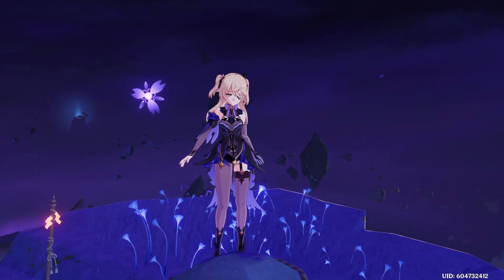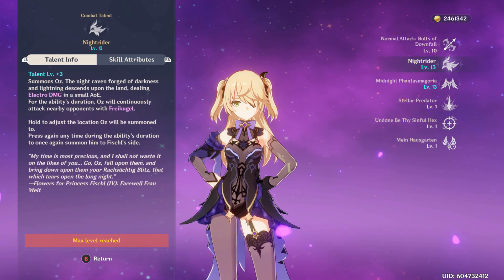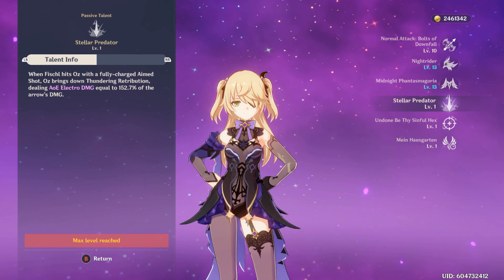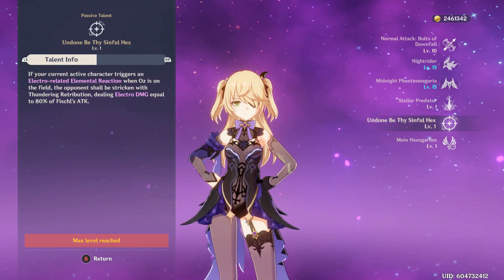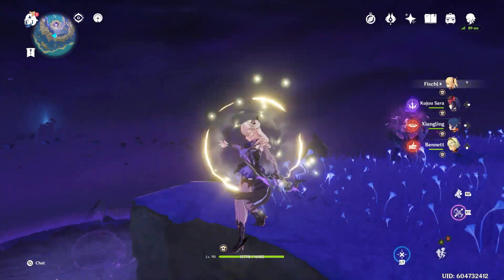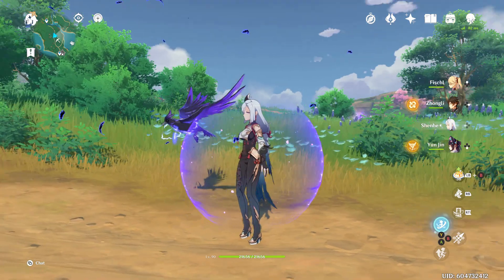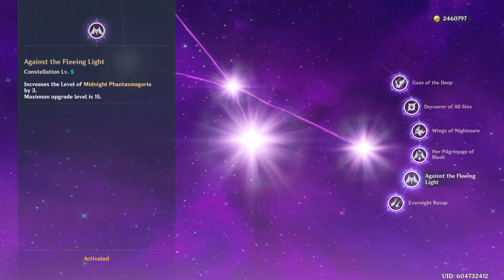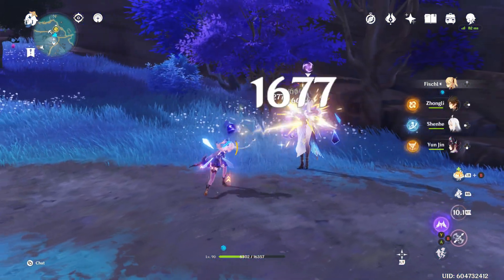How to Absolutely Fry Enemies With Fischl - guide, build, teams, weapons, tips - Genshin Impact 2.4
I hope you found this guide helpful for building the Prinzessin der verurteilung! There are loads more Fischl videos on my channel if you are interested as well :)

Did not mean for this one to be so long, there was a lot to go over!

0:00 Intro
0:26 Talents
3:54 Advanced Tips
6:24 Physical DPS
12:55 Electro/Oz
18:00 Hybrid
19:47 Constellations
22:25 Outro